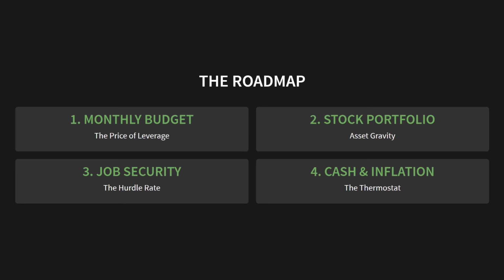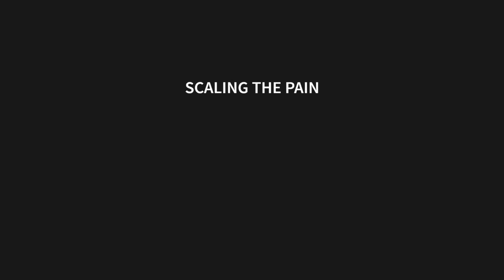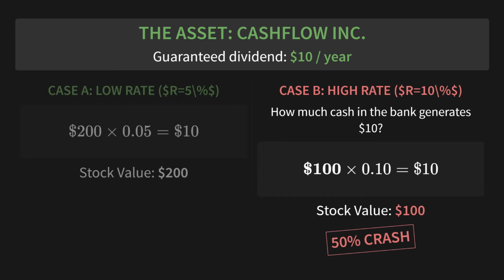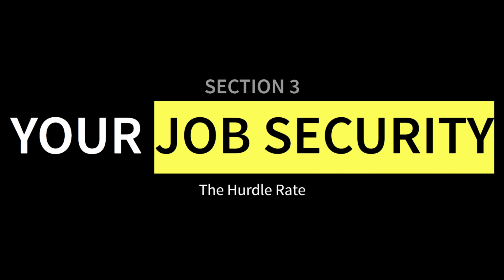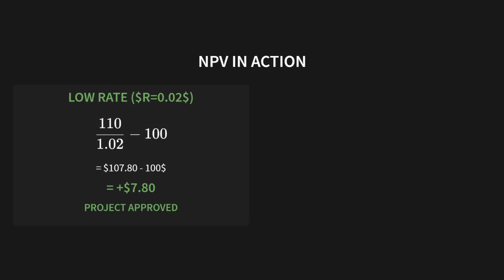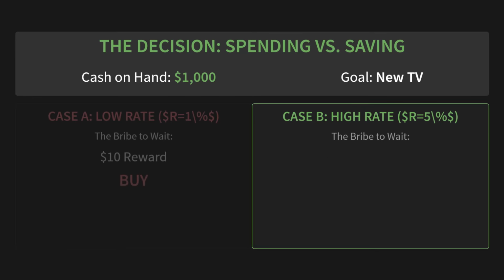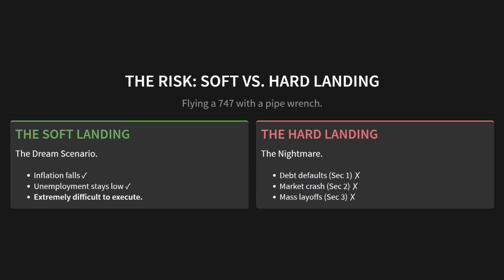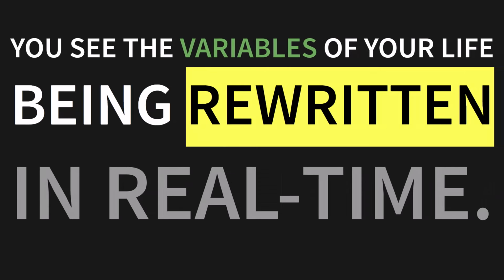Give me 20 min, I will make Fed Interest Rates click forever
00:00 - Intro
01:01 - Monthly Budget (Debt)
04:00 - Stock Portfolio (Assets)
08:34 - Job Security (The Hurdle Rate)
12:44 - Cash & Inflation
16:57 - Conclusion